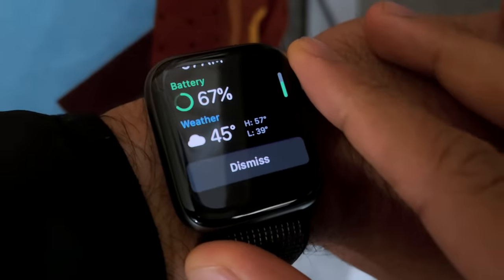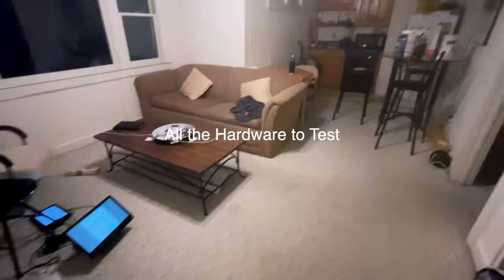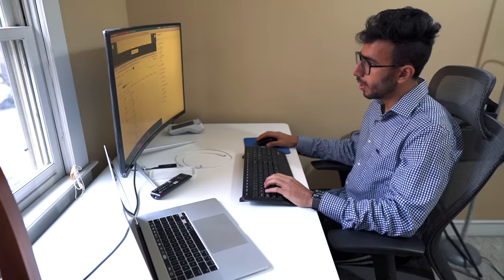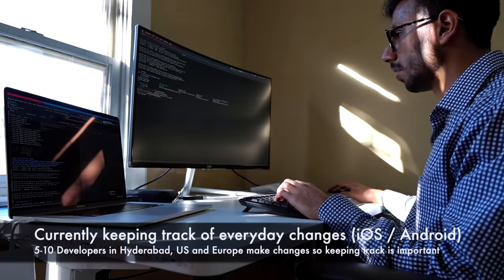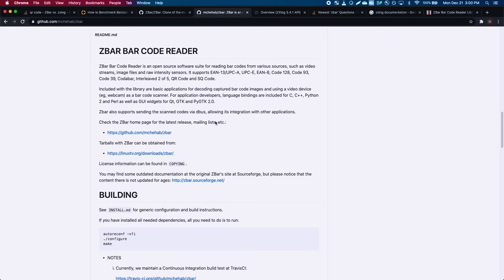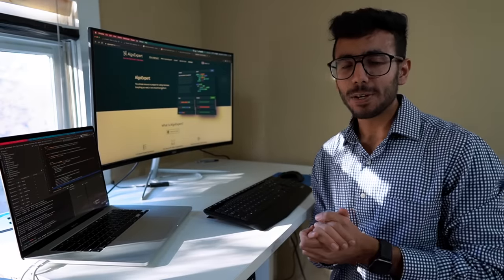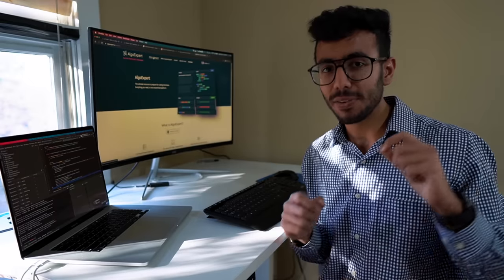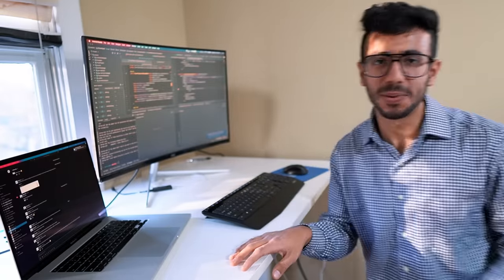Real Day in Life of a 22 yr Old Software Engineer! 2020 Edition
Vlogging Gear:-
New Camera: